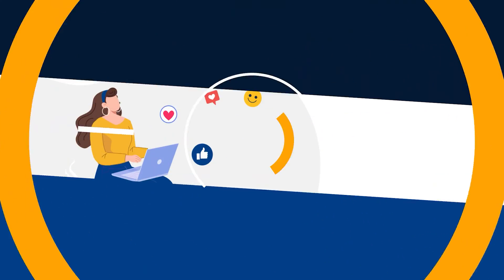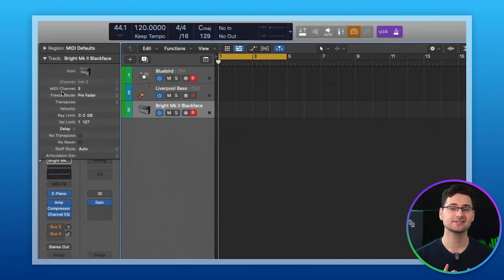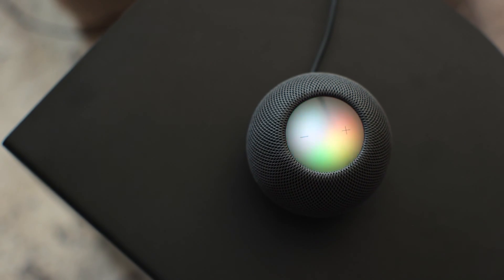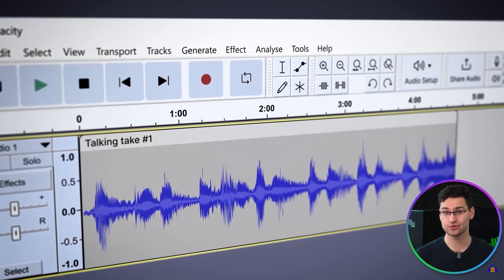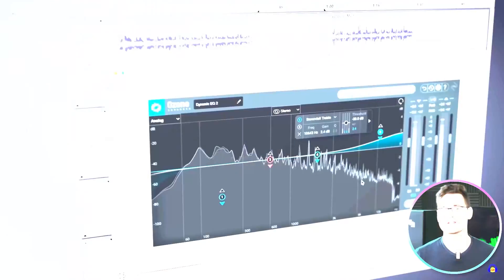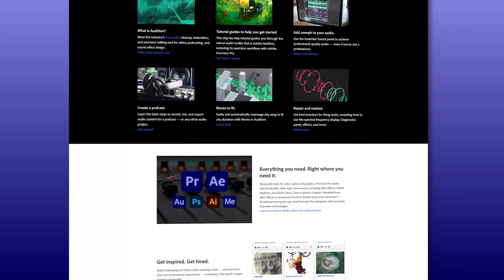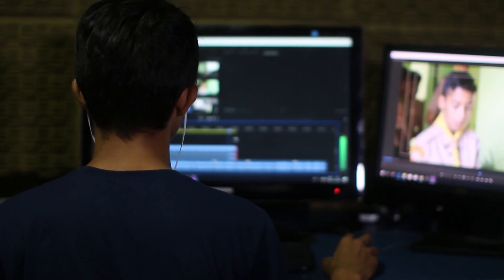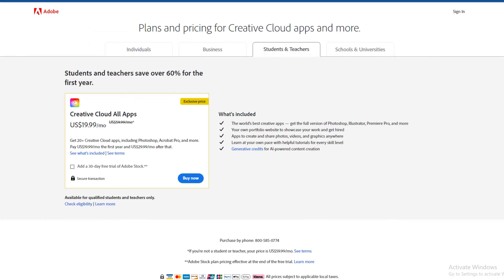Best Audio Editing Software (2024) | Top Paid & Free Picks!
Wondering what’s the best audio editing software? Then this video is a must-watch for you.

In this video, I will be covering 3 of the best Audio editing tools, so that you can make your voice crystal clear, and create that perfect audio experience.

And let me tell you that I have shortlisted these picks after considering a number of important factors - Such as user-friendliness for all skill levels, performance, compatibility with different platforms, and pricing.

Picking the right audio editor is super important for people who work with podcasts, music, or other sound stuff because it affects how good your final product sounds.

Audio editing has gotten fancier over time, especially with more people making podcasts and music. Now, making top-notch stuff isn't just a nice bonus; it's what people expect. So, it's really important to choose an audio editor that can make your work sound as good as possible.

Now you might be wondering which software is best for me?

Well! Each of these platforms offers a unique set of features and capabilities to suit various audio editing needs.

But if I have to suggest one?

It would be Adobe Audition. it's the best overall. Why because it's a comprehensive solution that more of a power house tool for audio editors. It covers everything recording, editing mixing and more.

But, if you are a Mac user, Logic Pro is the best platform to go with.

However, if you don't have money on your hand to pay for premium Audio editing Software then you should definitely try out Audacity. But obviously if you would compare it with premium solutions like Adobe and Logic Pro, then in that case it cannot compete well.

But for those who are short on budget it's the best free option to go with as it cover almost all the audio editing software that you'll need.